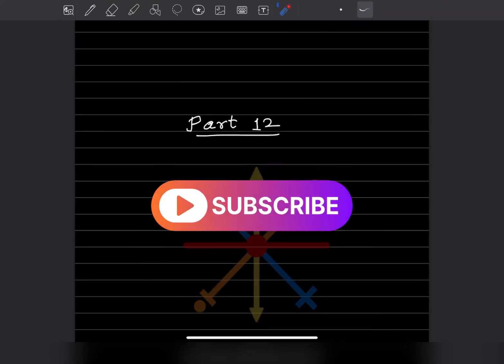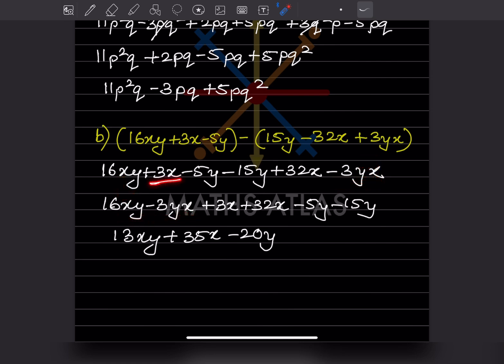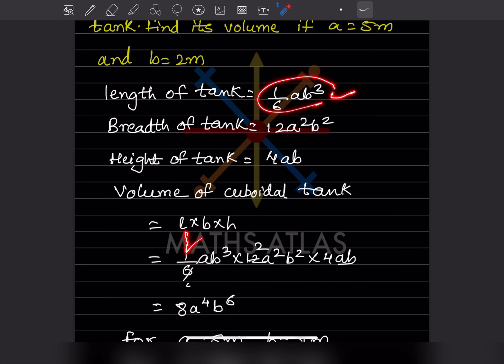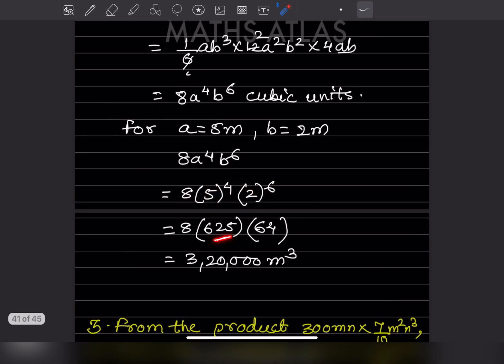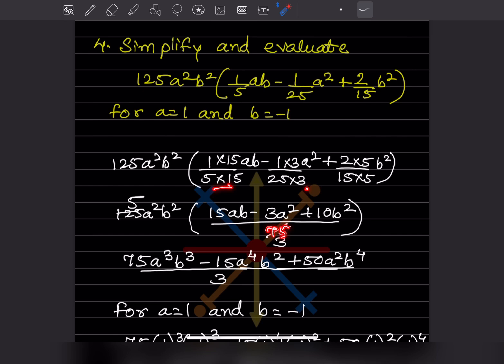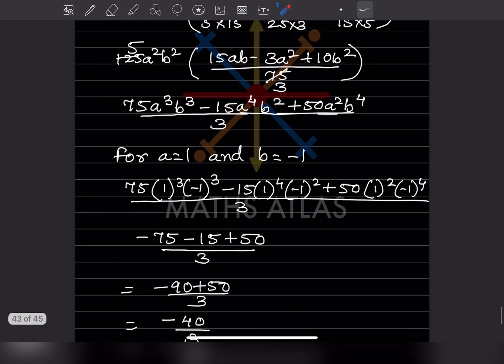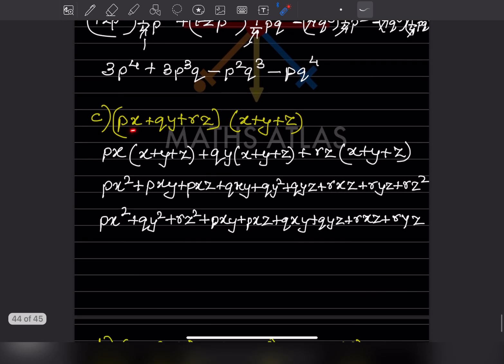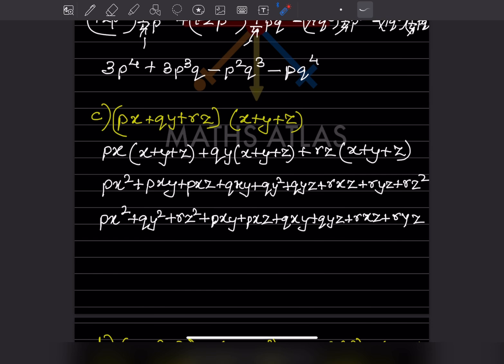The Algebraic Identity Secret NO ONE Teaches! 🤫 (a²-b²) Problem 10 Solved in 60 Secs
"You’ve seen this problem—Problem 10, Inning 6.5. It looks tricky, but there’s an algebraic secret to the a² - b² identity that makes this simple! I’m going to show you that secret trick right now and have the final answer in 60 seconds. Let's start!"

This is the complete, simplified guide to solving Problem 10 from the Universal Mathematics Book (Class 8, Chapter 6). We'll reveal the key trick to mastering the (a²-b²) algebraic identity, even when dealing with complex terms. Watch now and master this problem quickly!

**Problem Solved:** Inning 6.5 (Problem 10) - The Secret to Simplifying the a²-b² Identity.